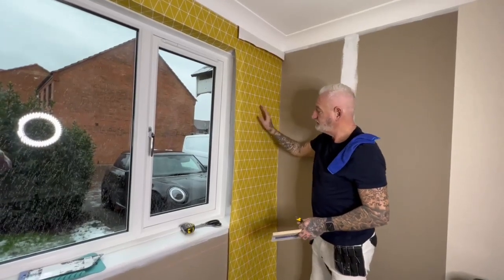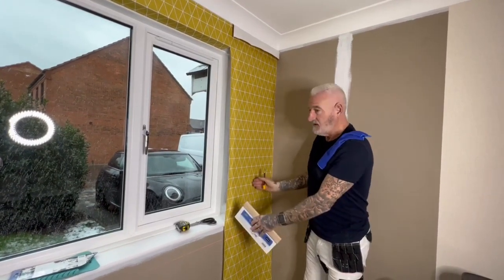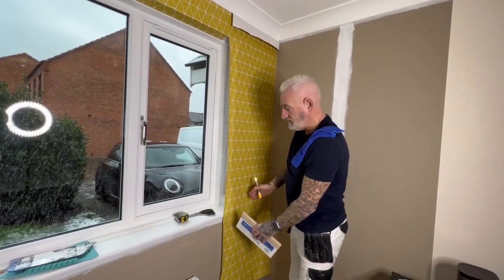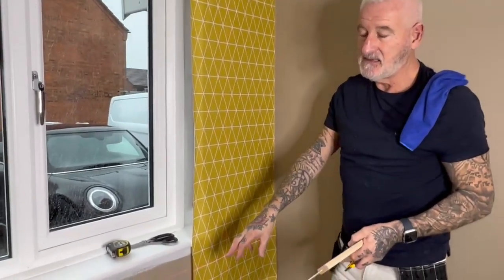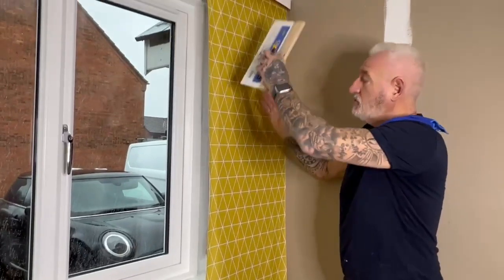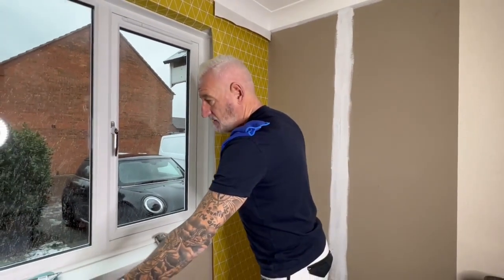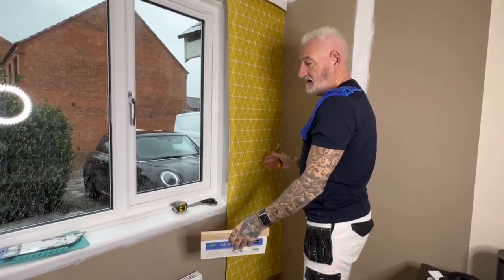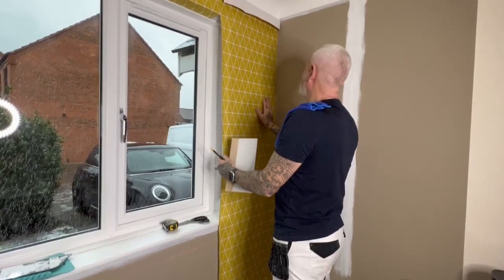How To Check The Level Of Wallpaper & Dealing With Radiators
A series of videos to show you how to hang wallpaper on a window wall

Video 10